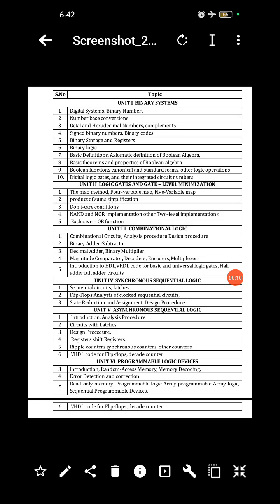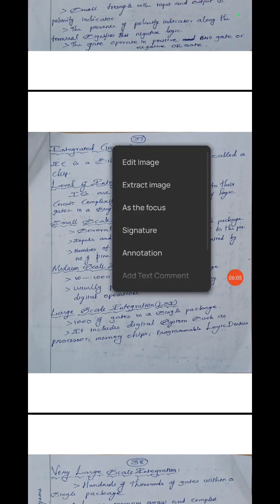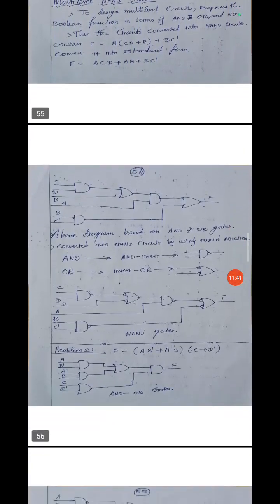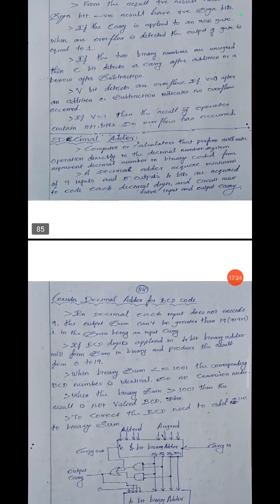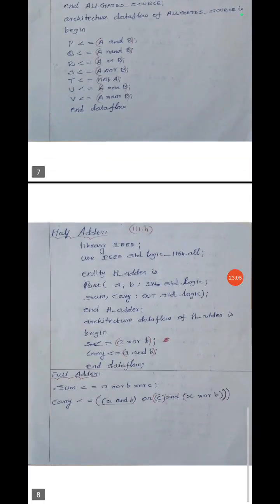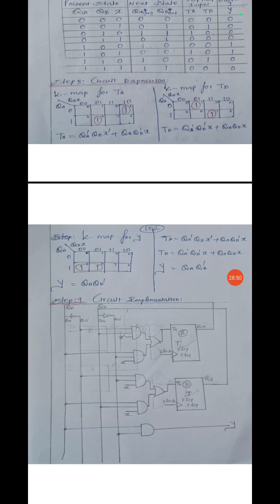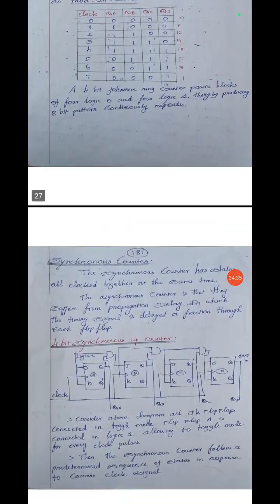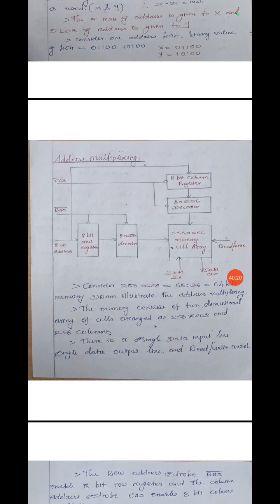Tips to DLD End exam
Important 1 mark and big question with problems are discussed here.